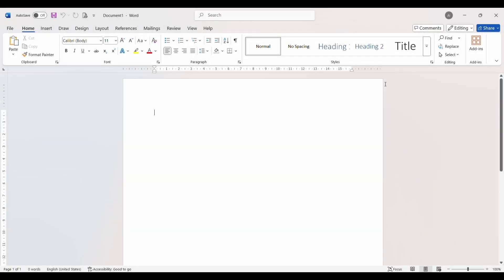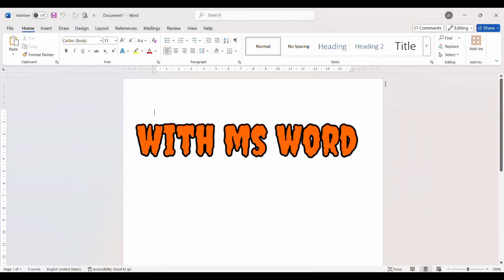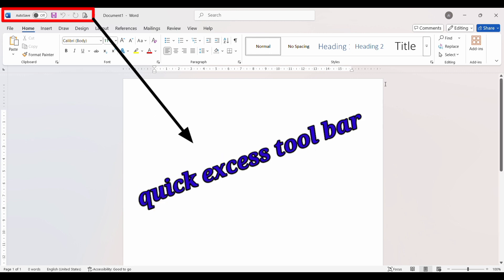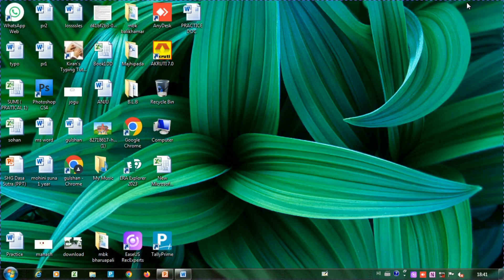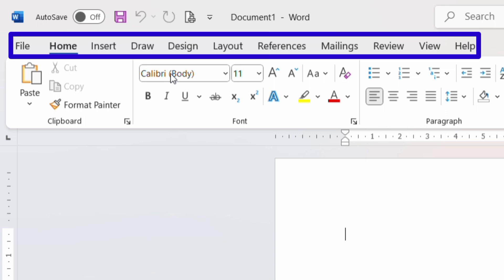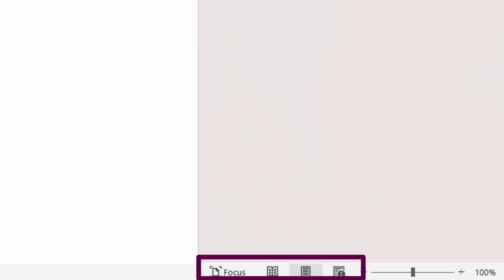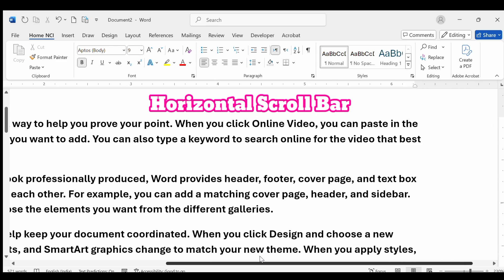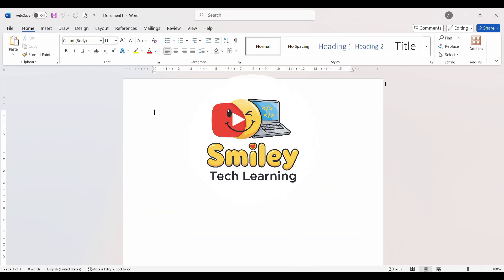MS Word for Beginners | User Interface Full Explanation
Welcome to our MS Word tutorial! 📄✨
In this video, we will cover the Microsoft Word User Interface step by step.
You’ll learn about:
✔ Title Bar
✔ Ribbon & Tabs
✔ Quick Access Toolbar
✔ Status Bar
✔ Scroll Bars & Ruler
This is the perfect video for beginners who want to start learning Microsoft Word from scratch. Whether you are a student, teacher, or professional, this tutorial will help you understand the basics easily.